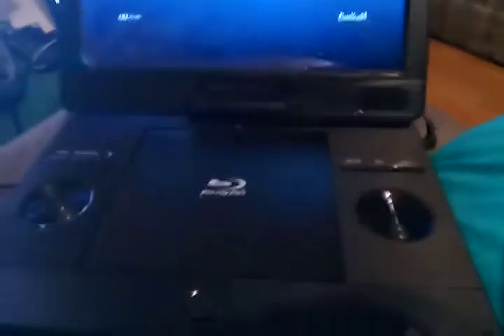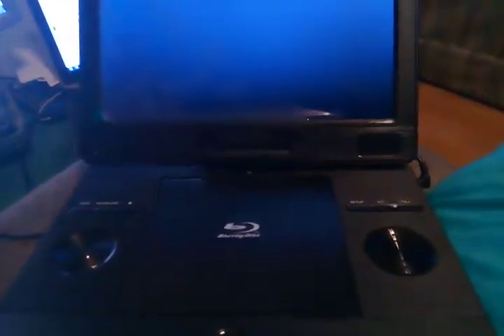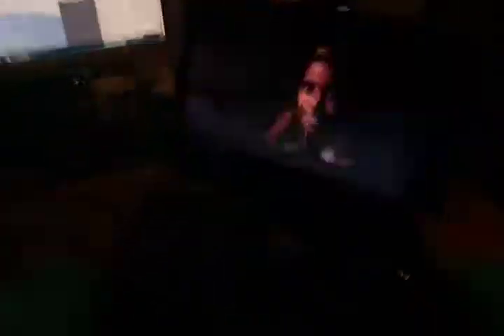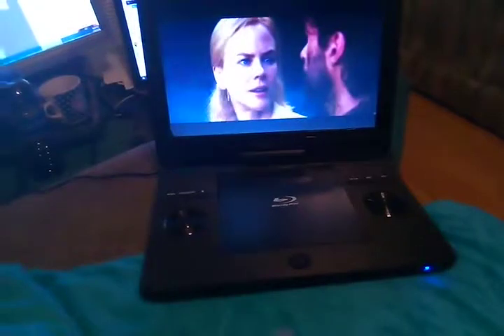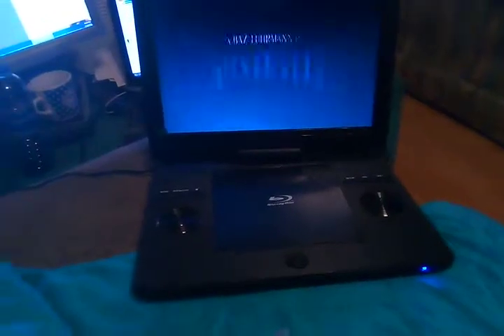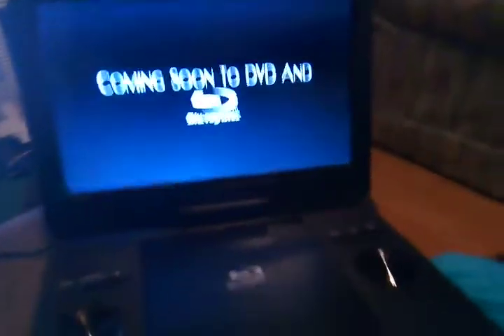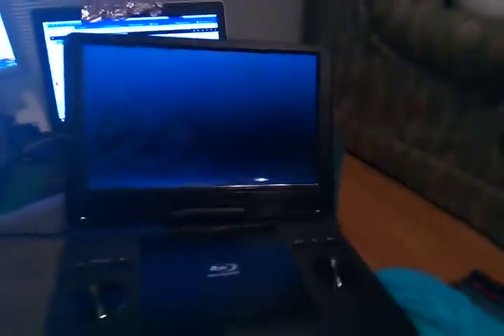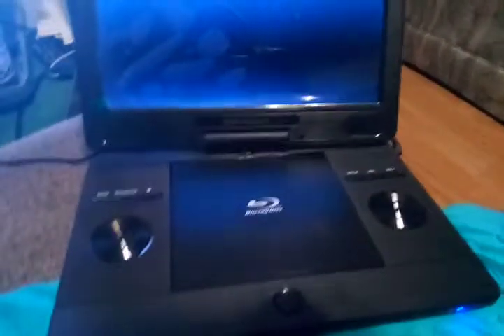New Blu Ray player review